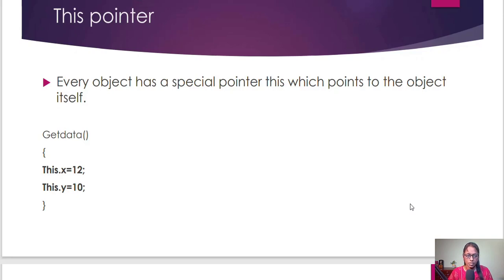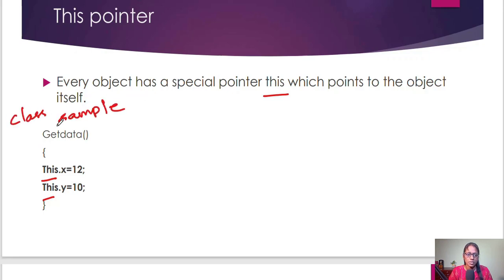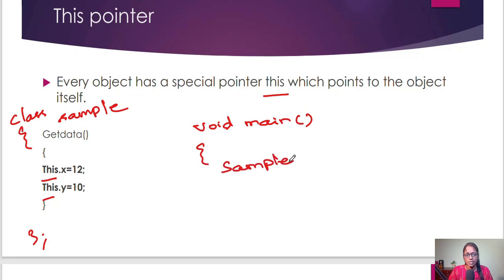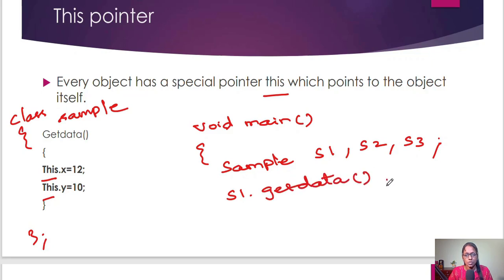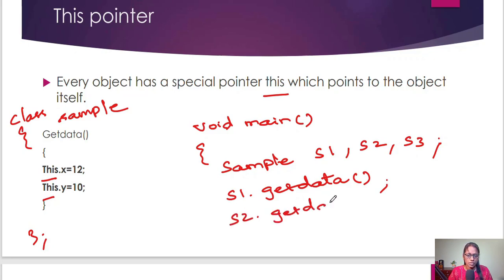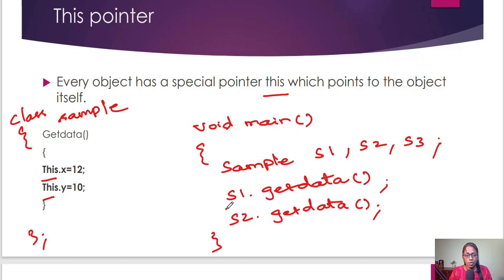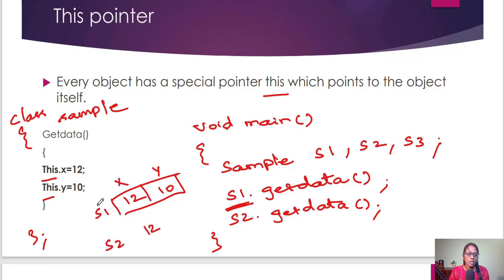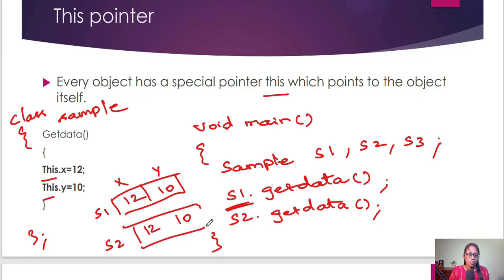This operator | C++ Tutorial |UGC NET Computer science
Hi friends ,Learn this Operator in c++ easily..